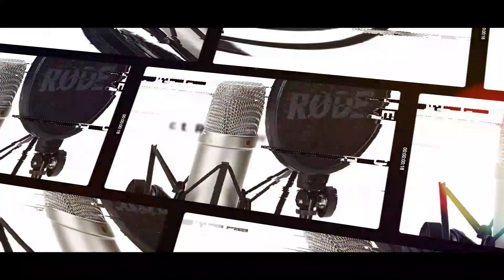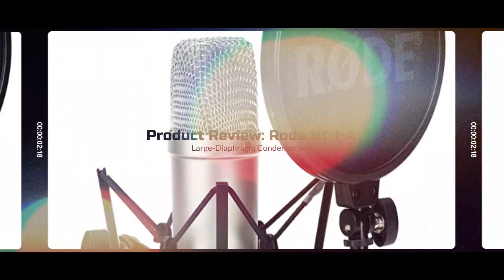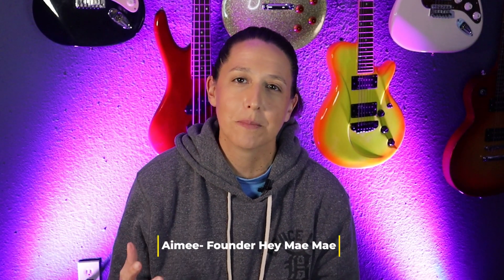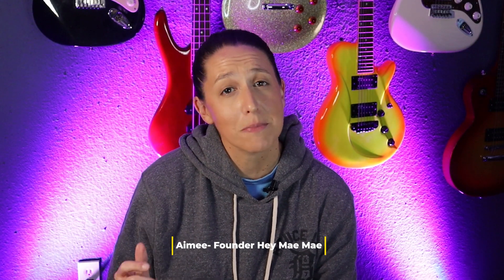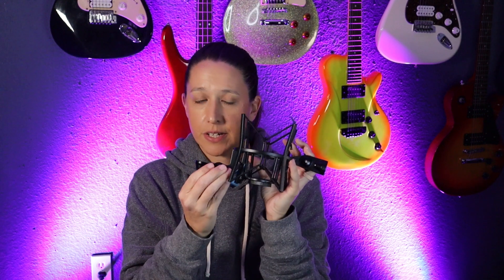Rode NT1-A: The Best Budget Microphone (Audio Test & Review)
In this video, we're putting the Rode NT1-A to the test to see if it truly is the best budget microphone on the market. As a popular choice for home studio setup, the Rode NT1-A condenser microphone has gained a reputation for delivering high-quality audio at an affordable price. But does it live up to the hype? We'll be comparing its audio quality to other microphones in its class, and sharing our honest review of its performance. Whether you're a musician, podcaster, or YouTube creator looking to produce like a pro on a budget, this review is for you. So, is the Rode NT1-A the best microphone for your money? Watch to find out!

Link to buy on amazon